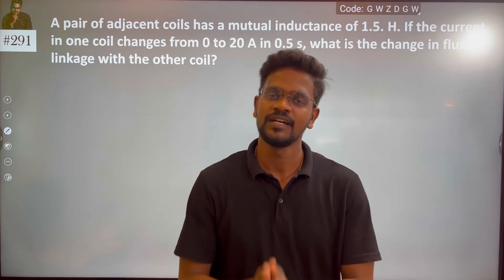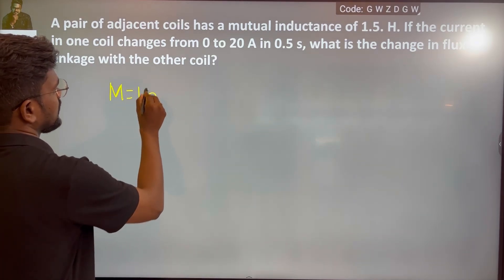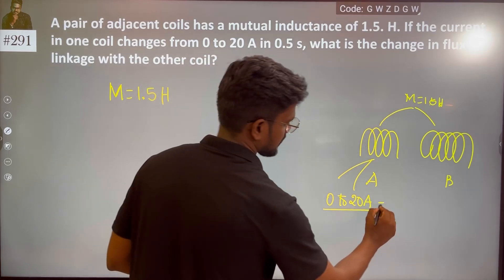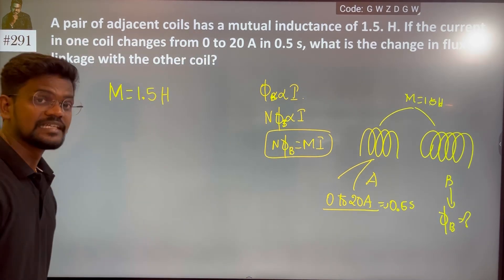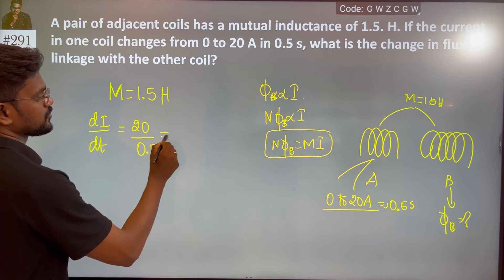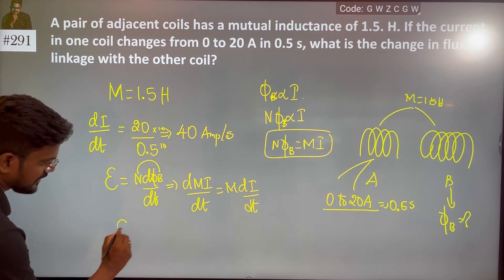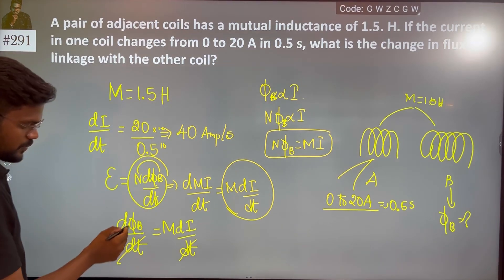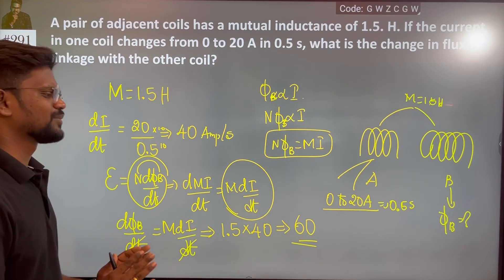A pair of adjacent coils has a mutual inductance of 1.5. H. If the current in one coil changes from